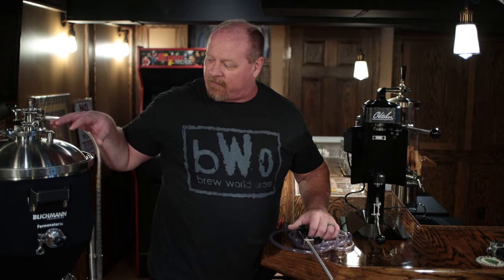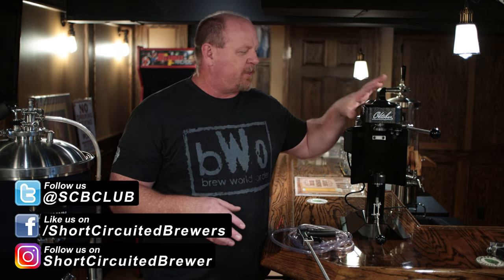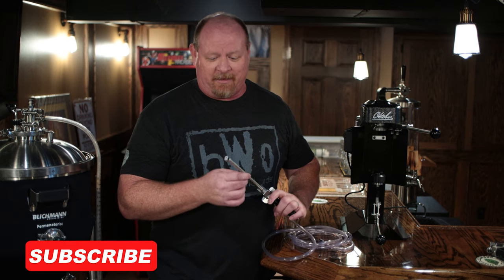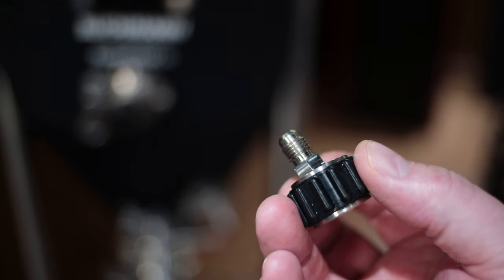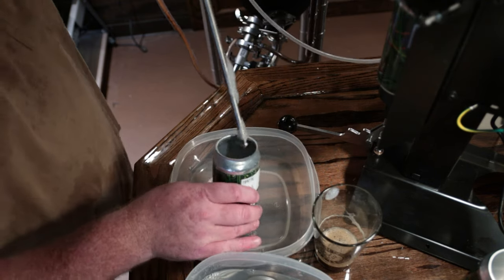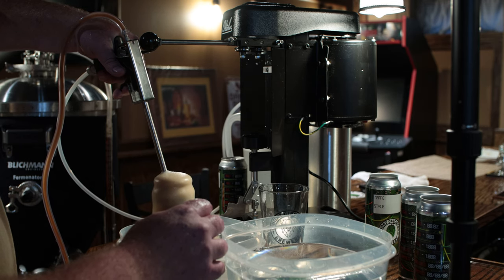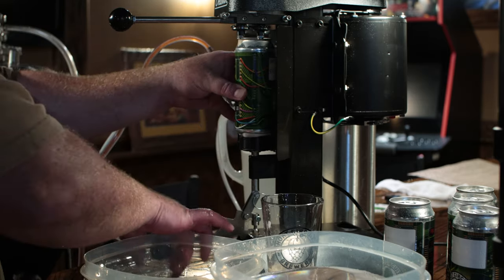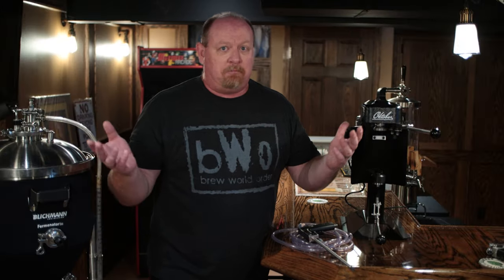Canning homebrew straight from the Blichmann G4 with the Oktober SL1 Can Seamer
Is it possible to can from the Blichmann G4 Fermonator? I make an attempt at it using the Blichmann Beer Gun and the Oktober SL1 can seamer.

The can seamer I am using.

pH Meter I use
Drill I use for my grain mill
1/2" tubing I use